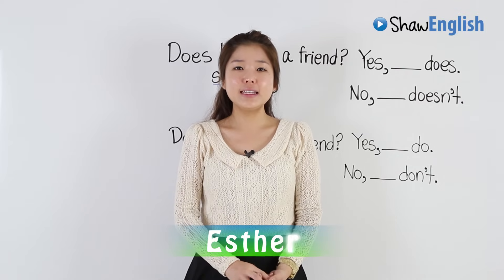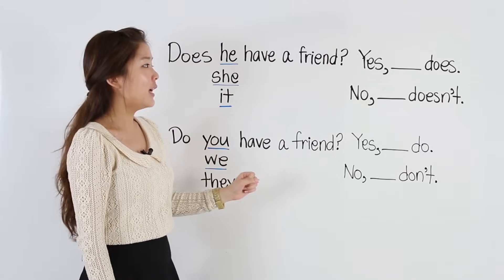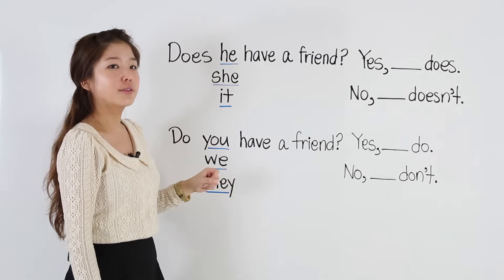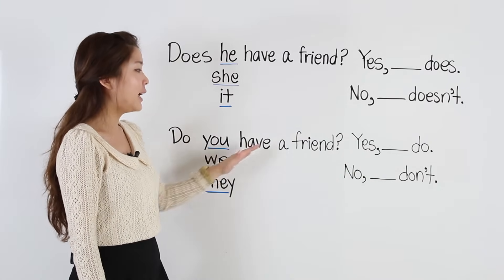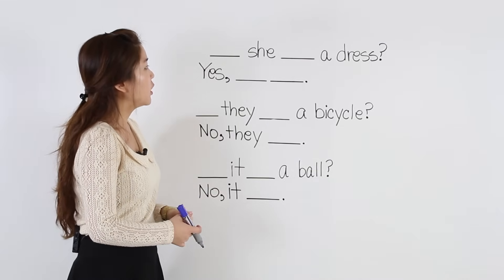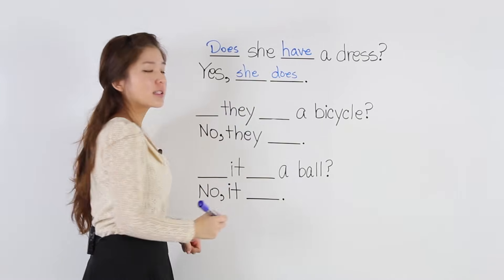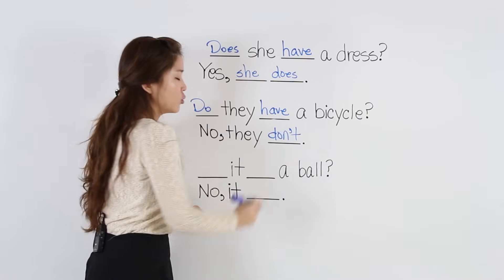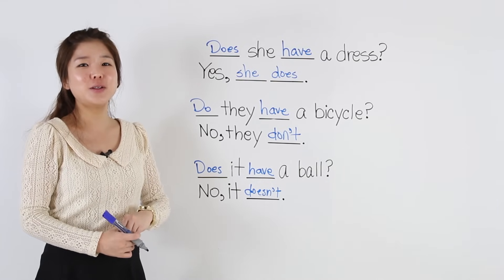English Grammar: Do / Does Have Questions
'Do have' and 'does have' are important questions forms to learn in English grammar.
This video will help you understand English better.